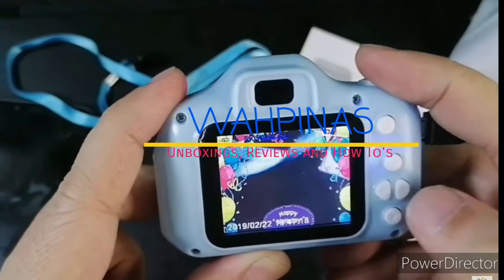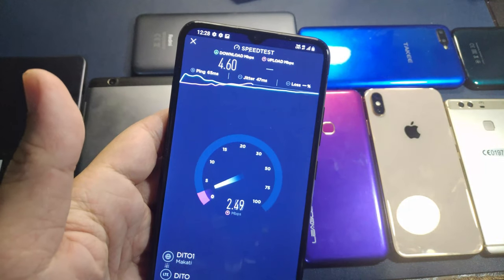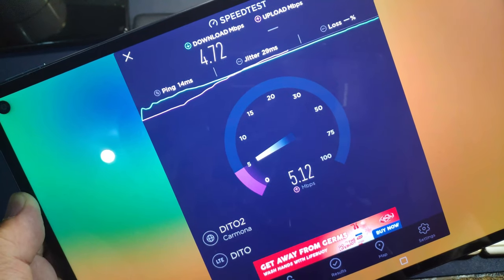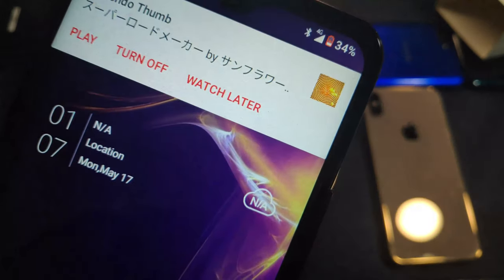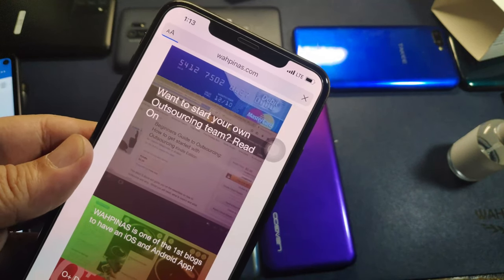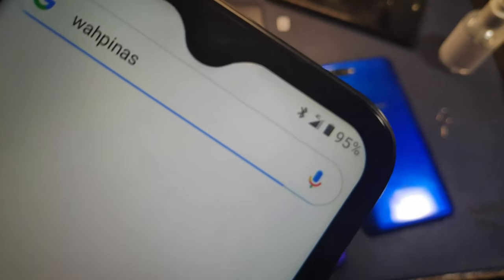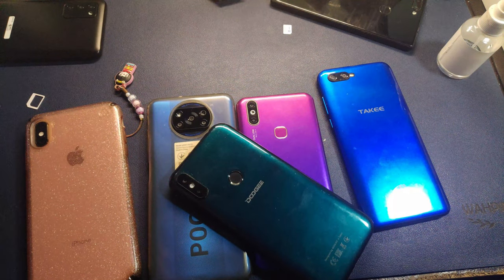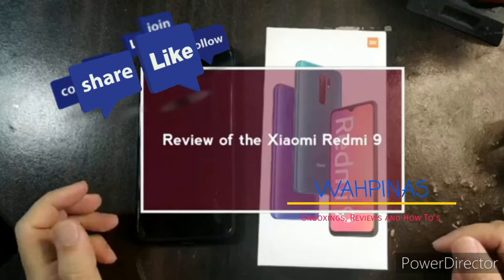DITO Telecommunity Sim Compatibility Test on 9 devices